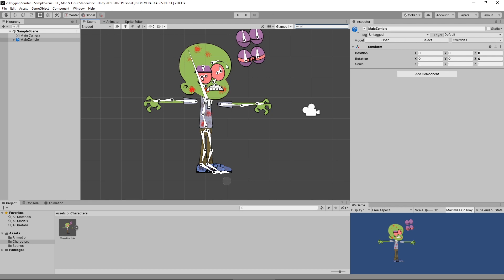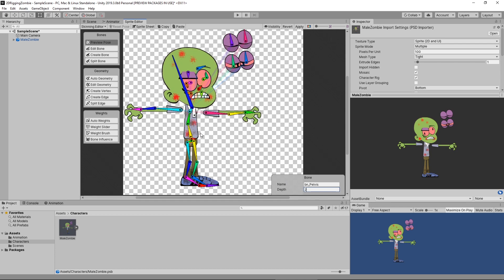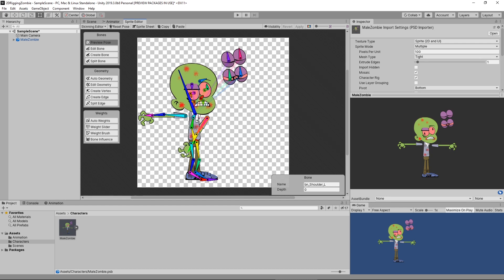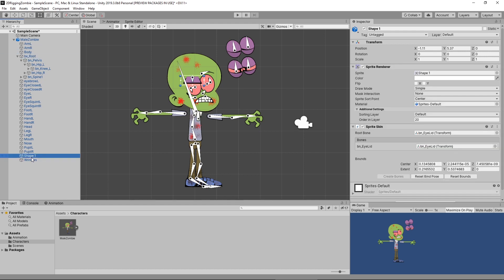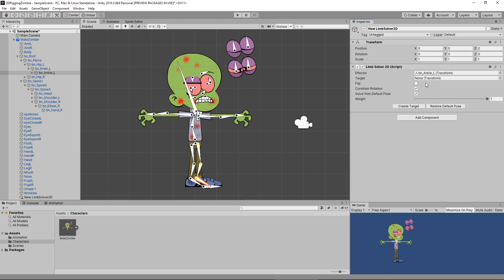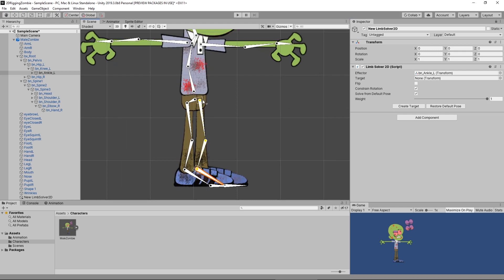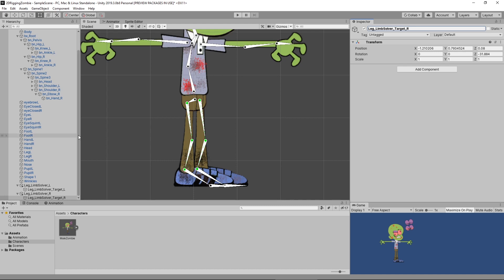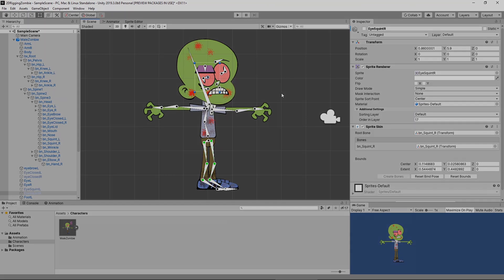Unity 2D Rigging E3 - Bone Depth and IK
Over the next several videos we'll be taking a look at Unity's 2D rigging and animation system.

In this video you'll finalize your rig for animation by properly setting up your bone depth and adding IK limbs.